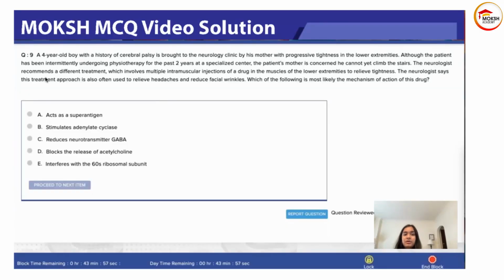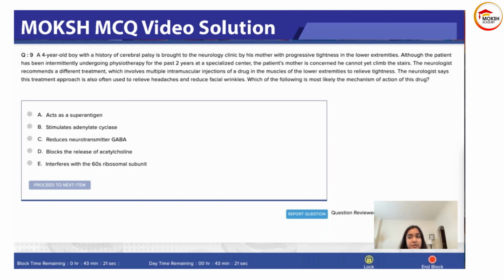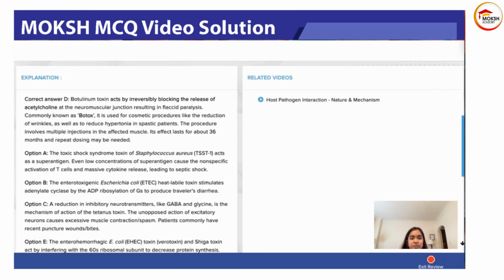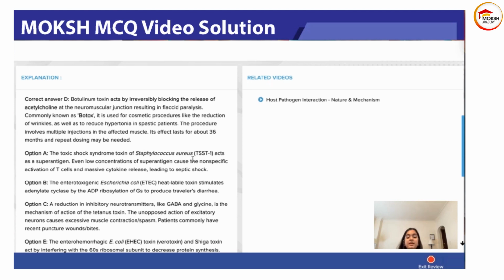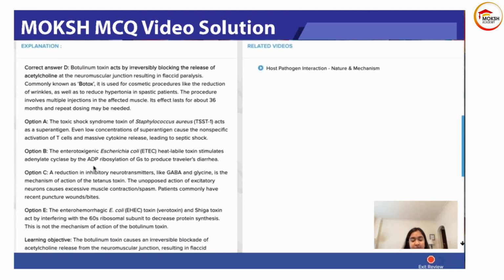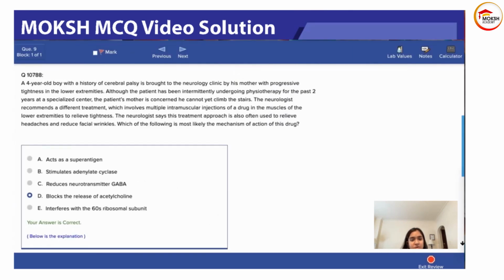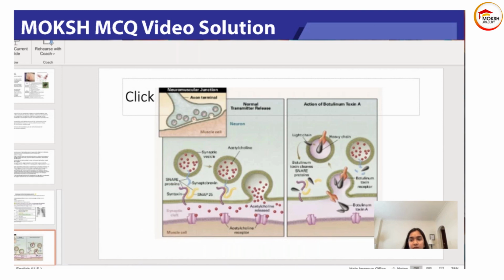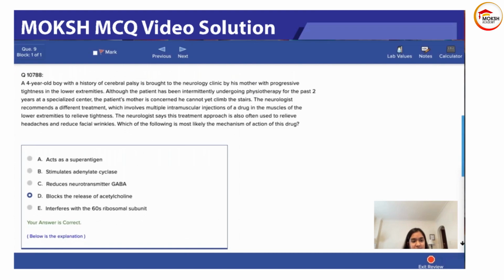Academic Workout #161:Microbiology-Bacterial Virulence Factors